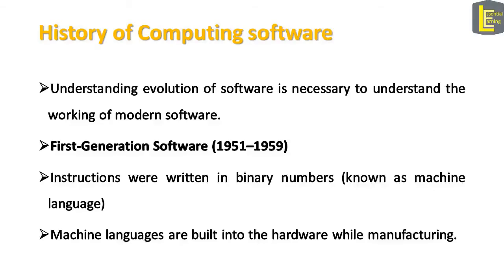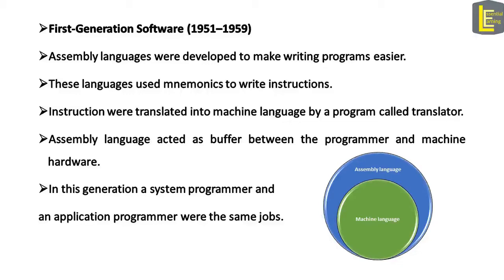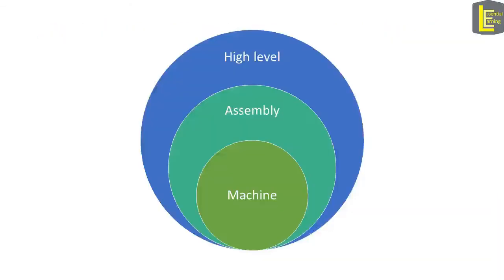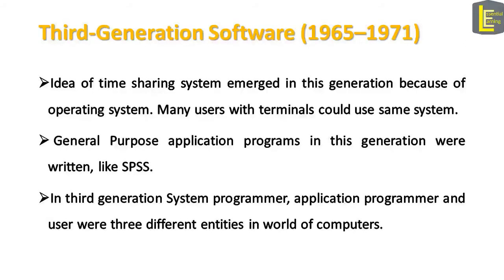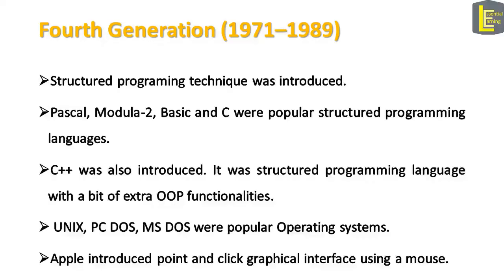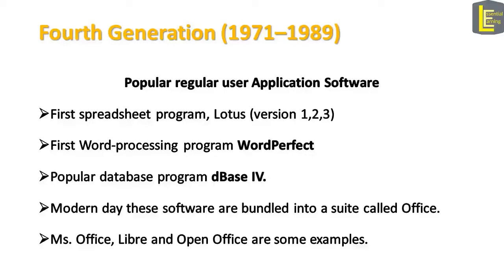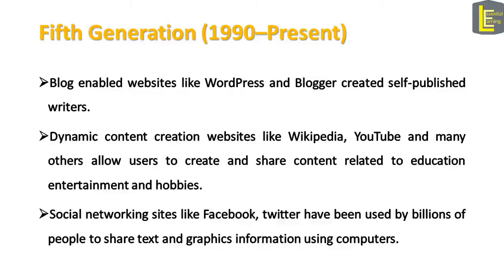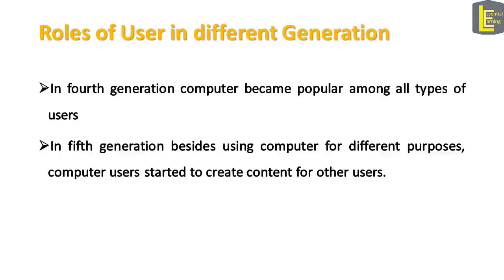Computer Software Evolution || Software History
This video will explain how software programs have evolved and what is the role of programmer and user in each generation.

0:00 History of Computing Software
0:13 First Generation of Software
0:37 Assembly Languages in First Generations
1:11 Second Generation Software
1:55 Third Generation Software
2:19 System Software in Third Generation Software
2:53 Time Sharing Systems in Third Generations
3:31 Fourth Generation of Software
4:13 Popular Application Software in 4th Generation
4:41 Fifth Generation of Software
5:49 Role of user in software generations